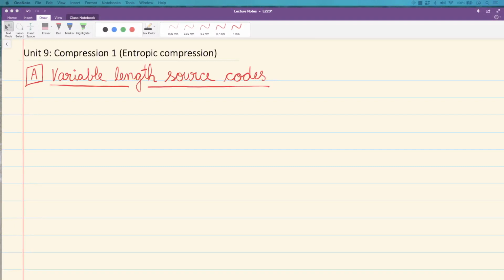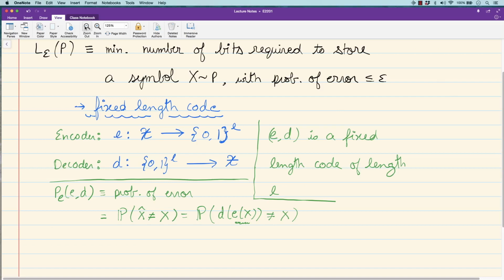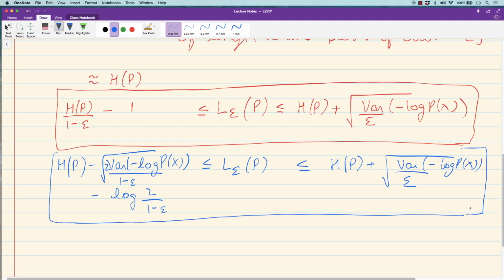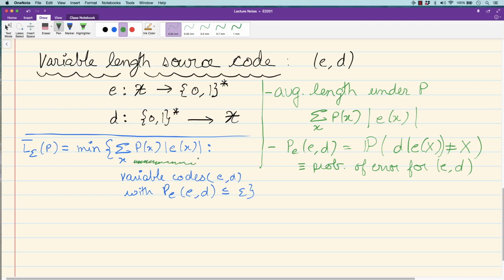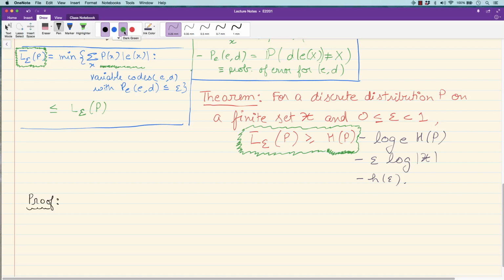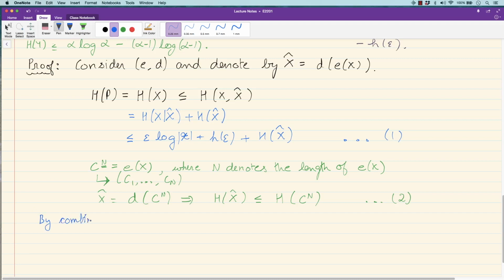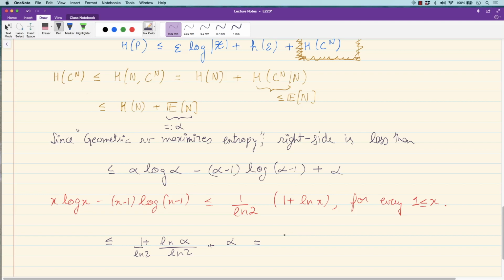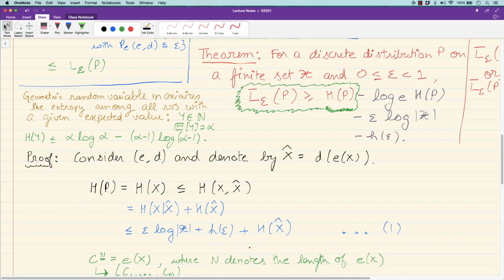41 Variable length source codes